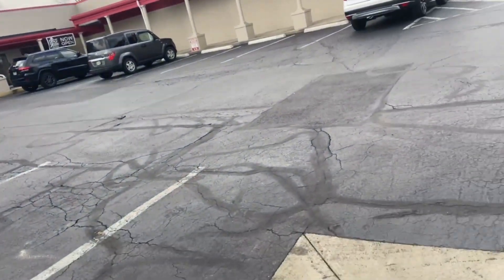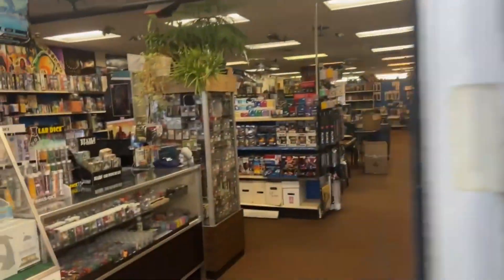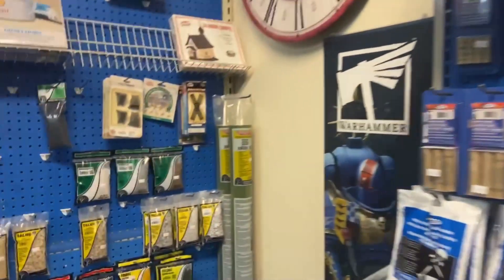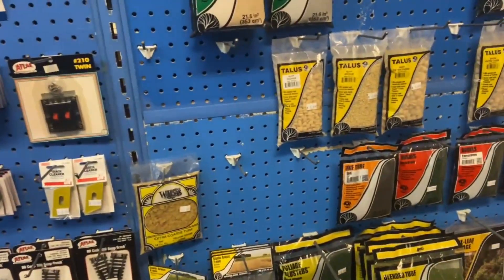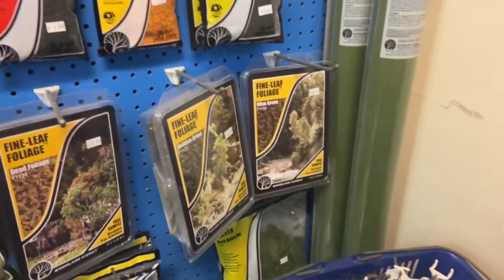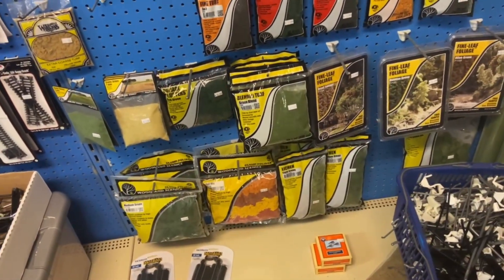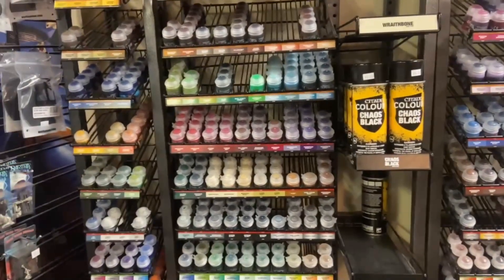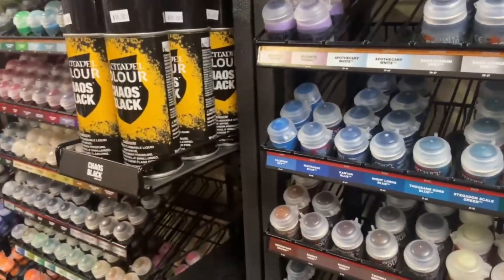Supporting local small-business. Checked out this mom and pop Hobby Shop in Delaware, OH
Saw a local hobby shop on my way to a business appointment, so I thought I'd drop in to check out what they offer. I bought some paint and foliage material. Nice fellow at the store and if you're into gaming and rockets/models, this would be a good place to check out if you're ever in the Delaware, OH area. Supporting your hobby means supporting local business and the mom and pop type stores that help keep our pastimes alive.

The Lake Erie & Midwestern Railroad is a free-lanced O Scale model railroad that takes place over the last 50 years, or so. Set in the midwest, between Chicago and Pittsburgh, the majority of action occurs in the triangle between Toledo, Cleveland and Columbus, OH. You can find modern fast freights with 6-axle GE and EMD diesels in consist as often as old Alco and Baldwin switchers shoving freight around the spurs to the various industries. It's a great hobby and we're excited to share the progress on the construction of our layout with you.